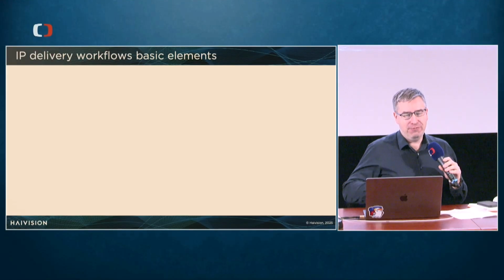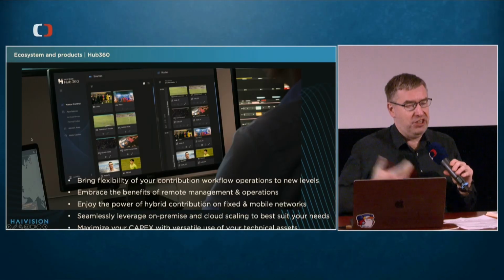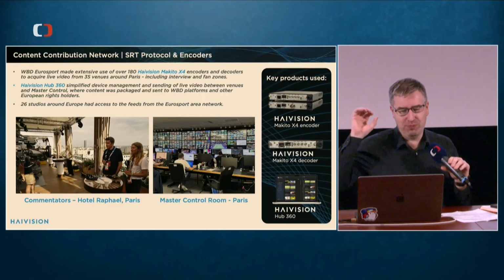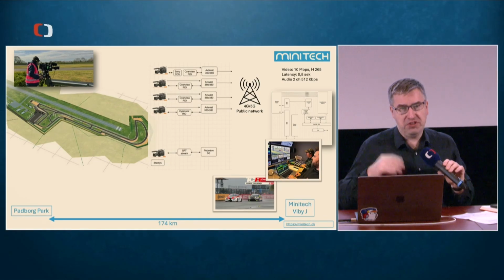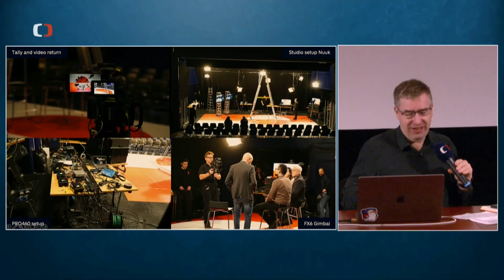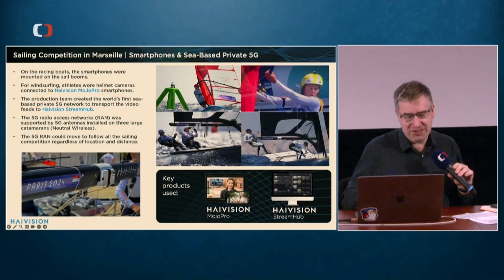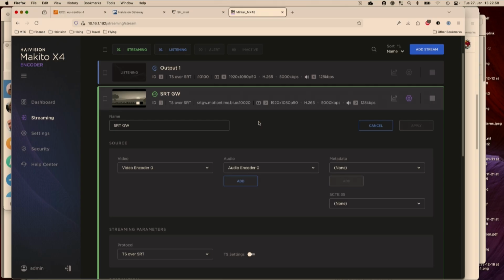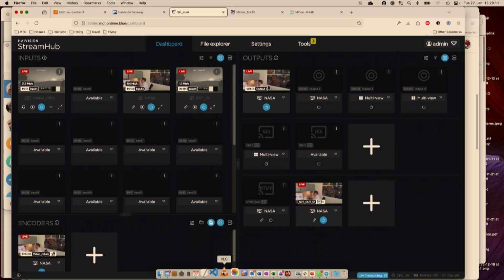Haivision SRT MasterClass část 2, user cases - prezentace v České televizi 27.1.2026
Prezentace uživatelských případů použití streamovacího protokolu SRT vyvinutém firmou Haivision. Prezentuje Mihkel Maemets (Havision). V této prezentaci se dozvíte jak zákazníci v praxi využívají SRT protokol v remote produkci při sportovních přenosech a kontribuci ve zpravodajství. Prezentaci připravily ve spolupráci s Technickou akademií ČT firmy DISK Systems a Haivision.